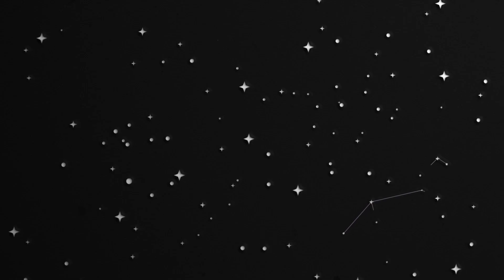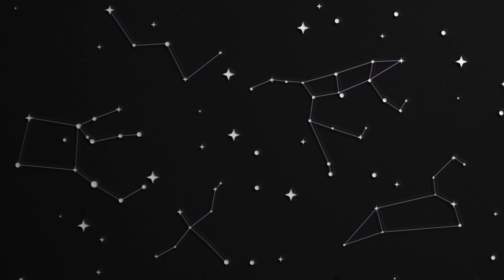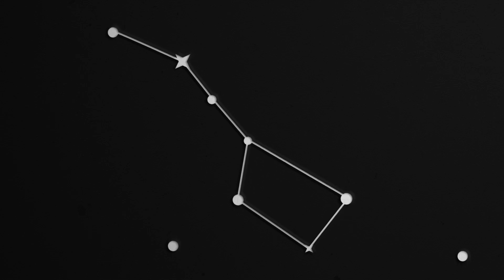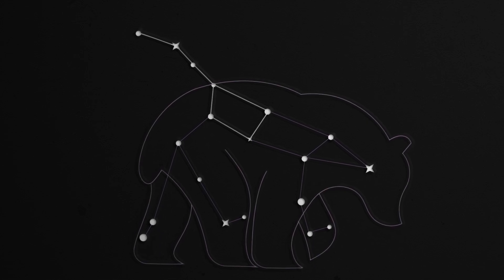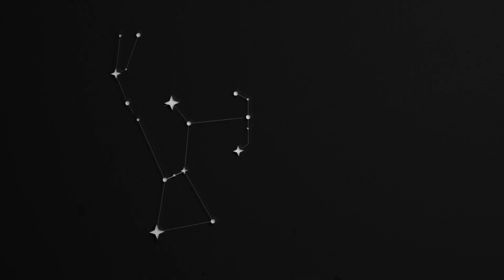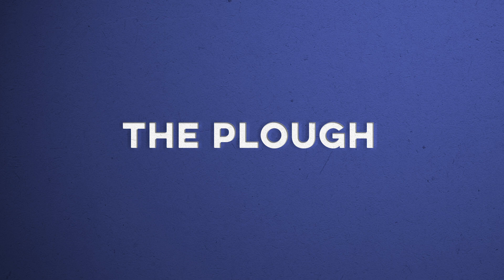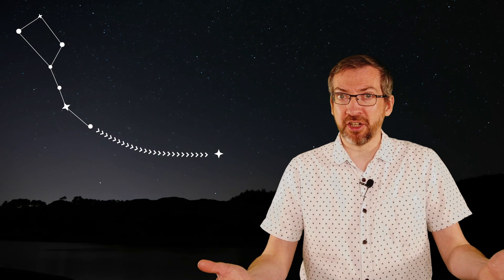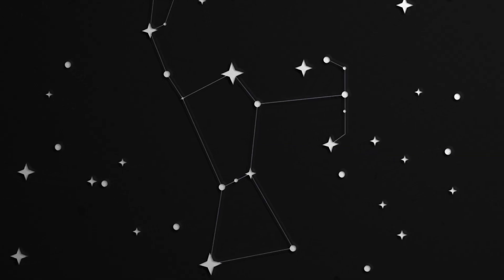Stargazing in Scotland - What Stars Can I See in the Sky? - Ep.4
Learn all about astronomy and the best ways to see the stars in our Stargazing Scotland video series. In this week's stargazing instalment, we teach you about signposts in the sky and how you can navigate the stars.

Looking up at the night sky, you might be wondering: 'what stars can I see and what do they mean?' Historically, people used stars as directional signs and to tell tales of beliefs, mythology or experiences.

With help from this week's Stargazing in Scotland episode, you'll learn to interpret the cosmos and uncover the secrets of the stars.

Find out more about constellations - groups of visible stars that form an outline or shape that resembles a mythological creature, animal or object. Records of the earliest constellations go back to prehistoric times, showing that people have always been fascinated by the night sky.

To get started, keep an eye out for Ursa Major, known as the 'Plough' or 'Big Dipper', a constellation made of seven bright stars. This will lead you to the North Star, a natural compass that sits above the North Pole.